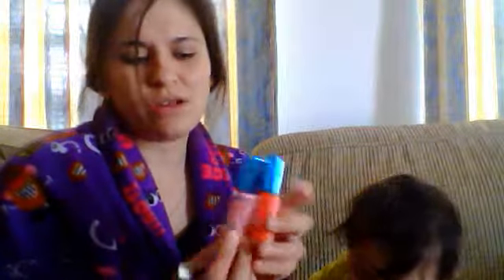Painting my 10month old daughter toe nails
what kind of brush to used on a small toe nail (Art Deco) and painting her toe nails different color's! How to style for young kids ;-)